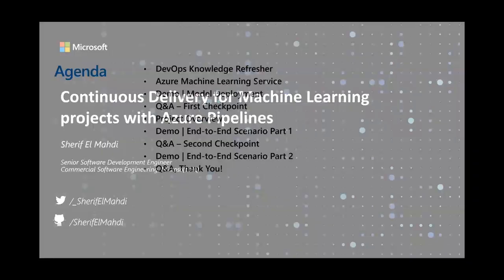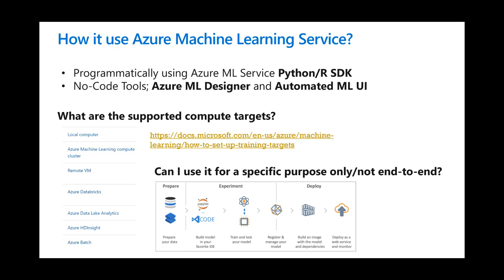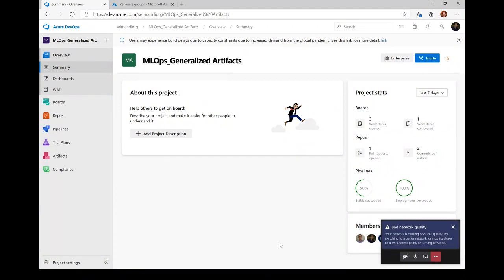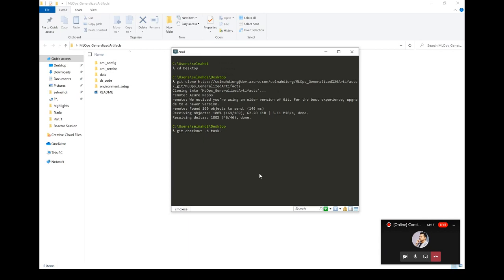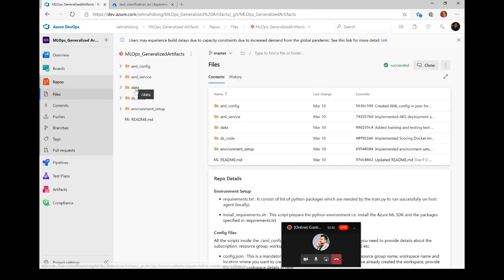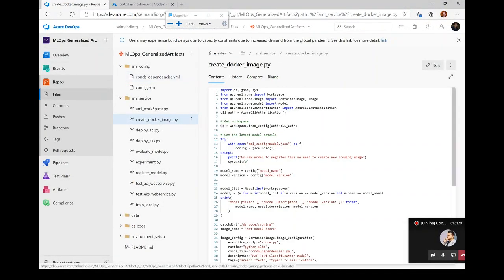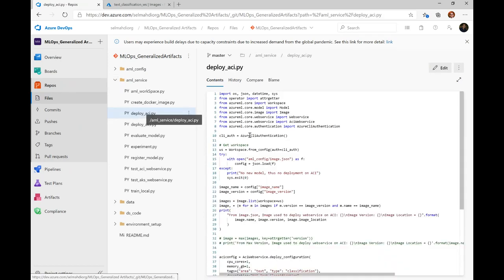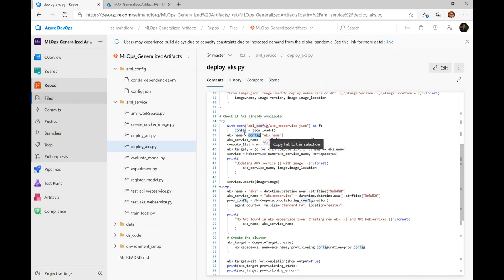Continuous Delivery for Machine Learning projects with Azure Pipelines Microsoft Reactor Abu Dhabi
In this session recording, we demonstrate Azure DevOps along with Azure Machine Learning Service to implement build and release pipelines for Machine Learning projects. The content contains source code and pipeline definitions demonstrating how to automate the end-to-end life cycle of custom Machine Learning projects, taking into consideration model deployment as real-time web service. All the techniques and approaches covered in the session are direct from Microsoft commercial engineering and based on real-world solutions with top global enterprise customers.

Use the following link to provision the project we covered during the session on your Azure DevOps organization

Speaker: Sherif El Mahdi

Sherif is a Senior Industry Software Development Engineer at Microsoft. Sherif is part of Microsoft Commercial Software Engineering and works with Top global enterprise customers with main tech focus on DevOps and AI.

Follow @MSFTReactor and ReactorAbuDhabi

[eventID:7116]